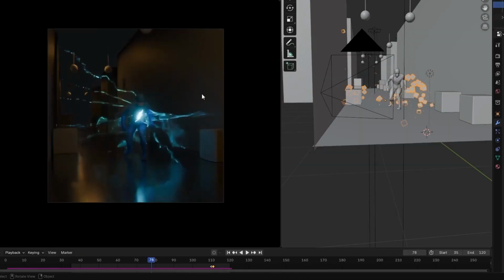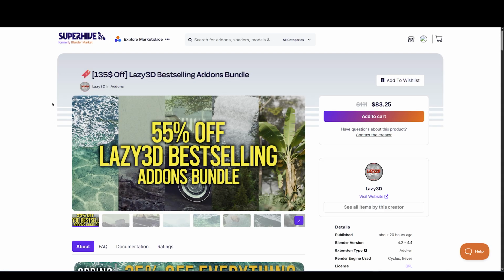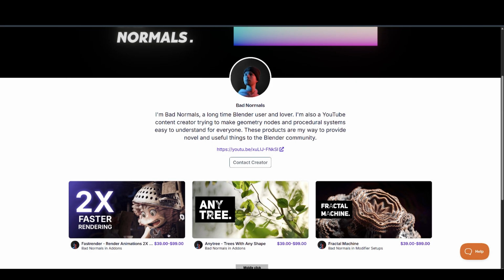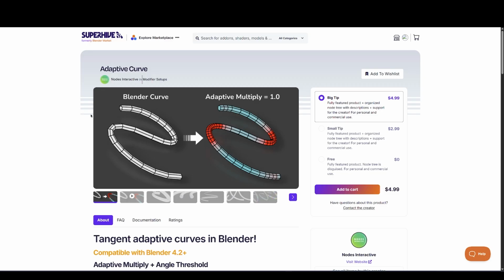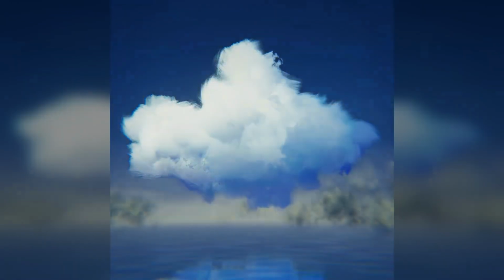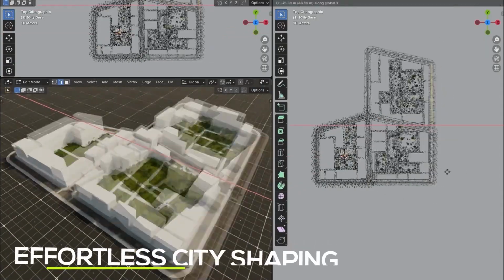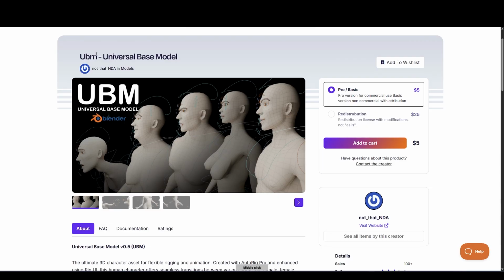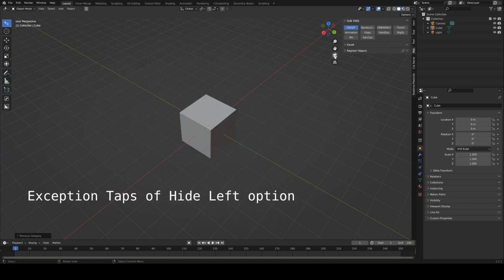Incredible New Blender Addons You Won't Resist Getting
Incredible New Blender Addons You Won't Resist Getting them

Time Stamps
00:00 StackMod Price ($9.99)
00:38 Gobos Master Price
01:34 Physical Rain/Snow Fx Addon Price ($10.50)
02:06 Best Selling Lazy 3D's Addons *Bundle* Price From ($220 to $111)
02:34 Linghting Fxs Price ($7.90)
03:25 Fastrender Price ($39)
04:08 Retopoflow 4 (Beta) Price ($59.99)
04:46 Pixel Sort Price ($10)
05:11 Pure Sky Pro V7 Price ($74.25)
06:01 Adaptive Curve Price (Free)
06:40 Solidify Plus Price ($6.99)
07:18 Tree Designer Price ($8)
07:48 X-Ray Selection Pro Price ($5.99)
08:26 Stylized Cloud Generator Price ($12.50)
08:57 Blender Kit
09:37 Mega Assets $12
10:17 I-City Price ($58.50)
10:52 Dystopian Blocks Price  ($19)
11:28 Animate Pro Price (From $70 to $40)
12:13 Transformator Price ($15)
12:38 Ubm - Universal Base Model Price ($5)
12:57 Flax Flow Price ($29.50)
13:46 N Panel Sub Tabs Price $16